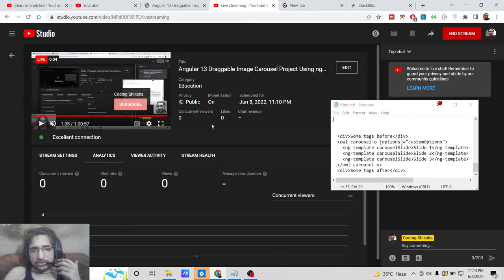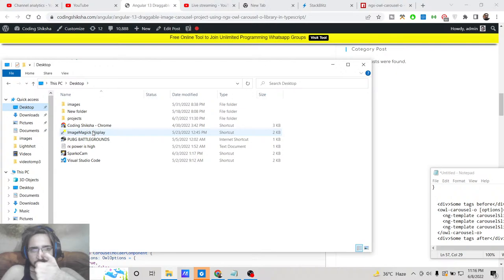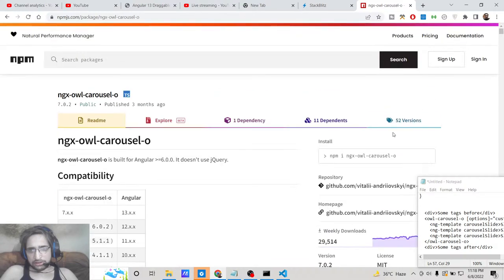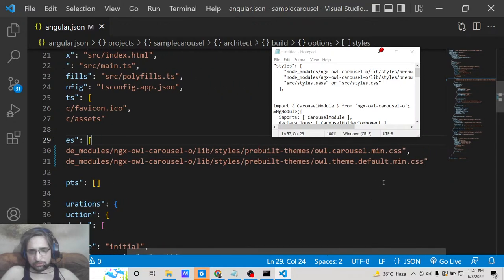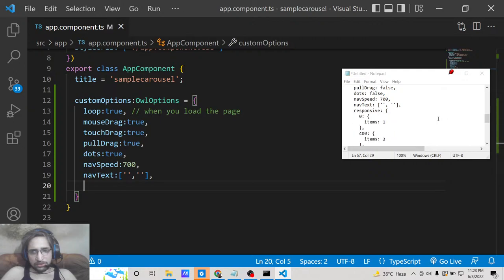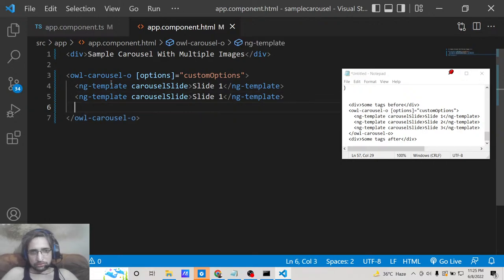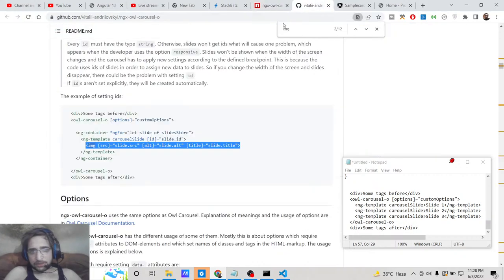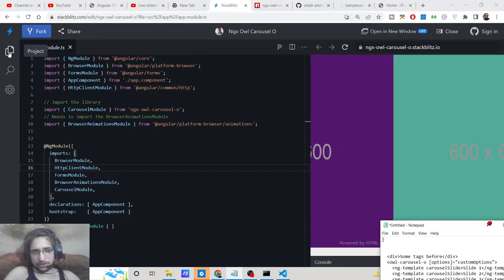Angular 13 Draggable Image Carousel Project Using ngx-owl-carousel-o Library in TypeScript